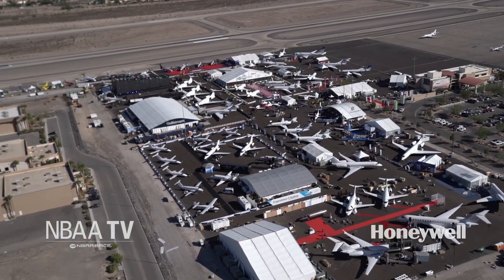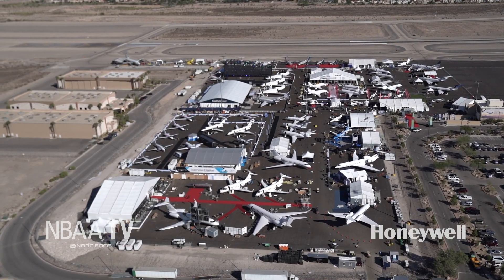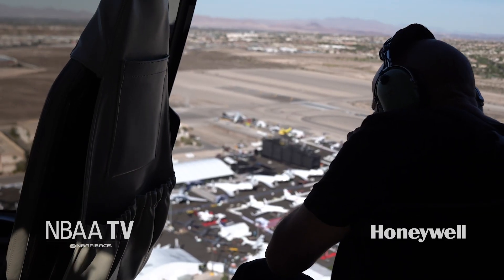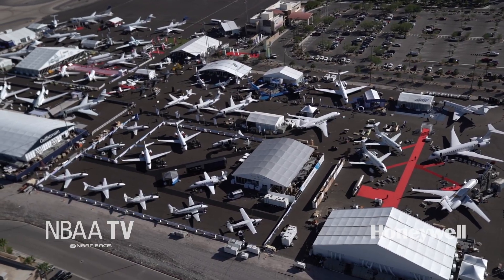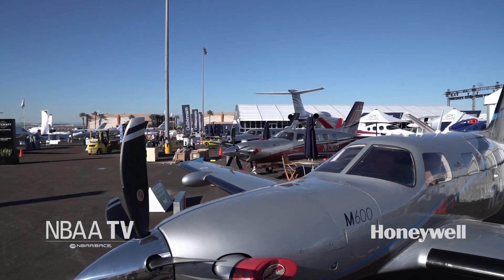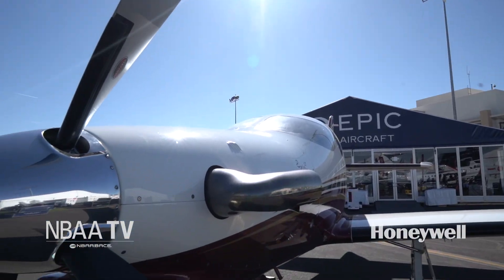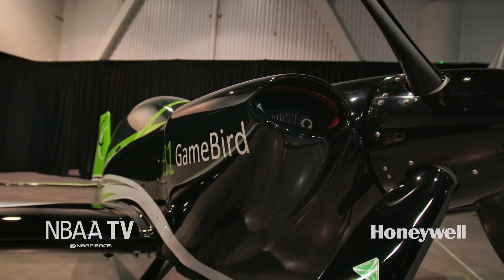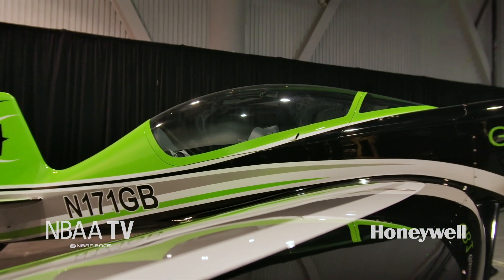New and Innovative Aircraft on Display at NBAA-BACE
The 2019 edition of NBAA-BACE is where the future of aviation is on display, with nearly 100 business aircraft available for viewing on indoor and outdoor aircraft displays at the Las Vegas Convention Center and Henderson Executive Airport, including many innovative and newly certified aircraft. This year's show also features Game Composites' GB1 GameBird located adjacent to the keynote stage, which represents the company's work to develop an electric aerobatic airplane in the not-too-distant future.